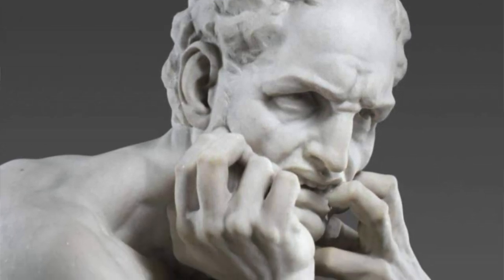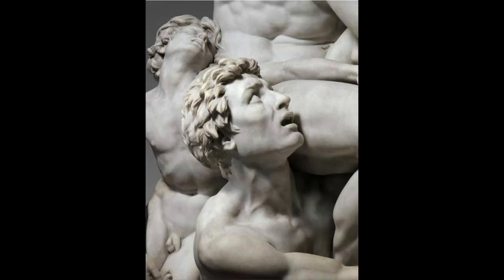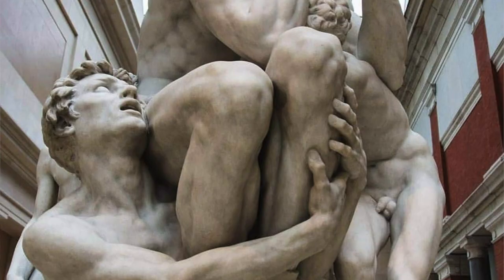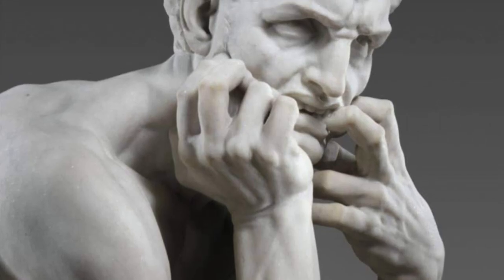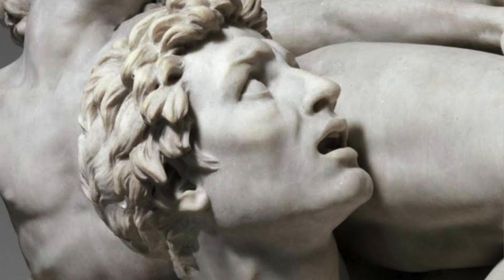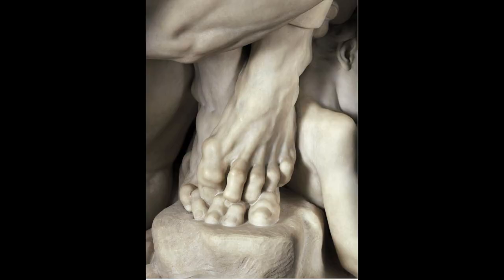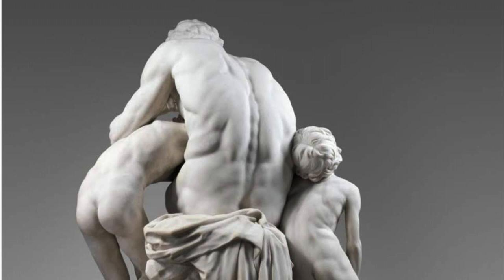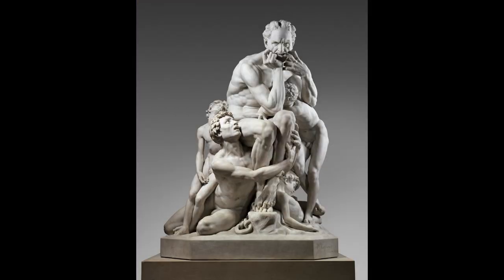Ugolino and His Sons by Jean Baptiste Carpeaux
Ugolino and His Sons was sculpted from marble in Paris during the 1860s by the sculptor Jean-Baptiste Carpeaux. It's a masterpiece of the Romantic style. If you love art and art history, then get ready. In this video, we'll discuss the Romantic style, the real-life character of Ugolino della Gherardesca, and study the details of this statue.

The excerpt is from Canto XXXIII of Dante's Inferno. Please excuse my mispronunciation of the word "clothed."

If you're in the mood to explore more 19th-century culture, from human anatomy and body-snatchers to Neogothic architecture, follow this link for my free 21-page Humanities Guide